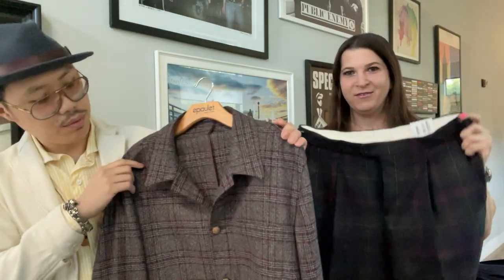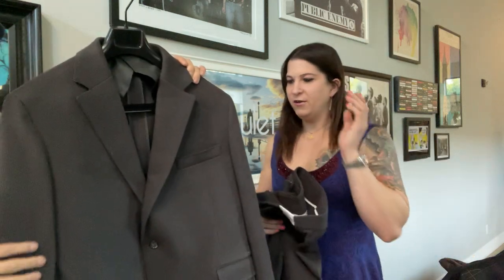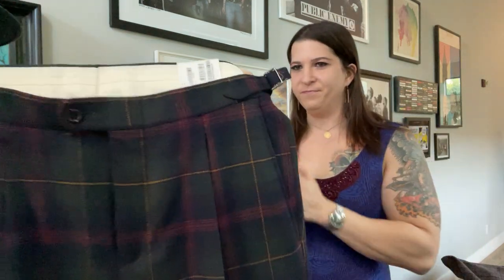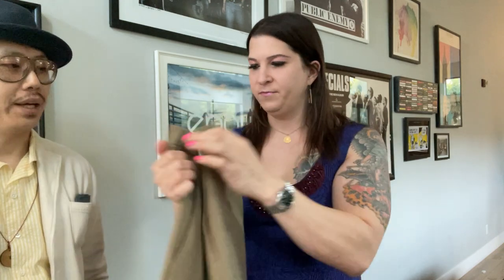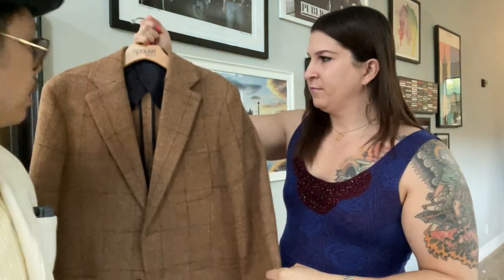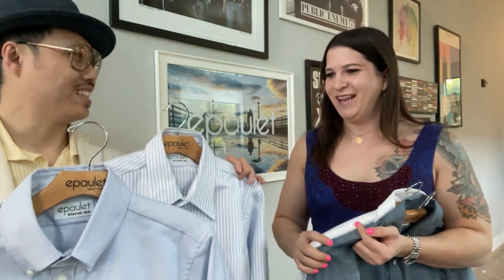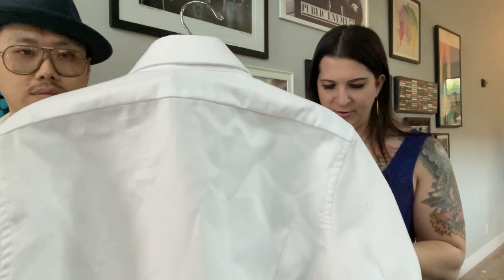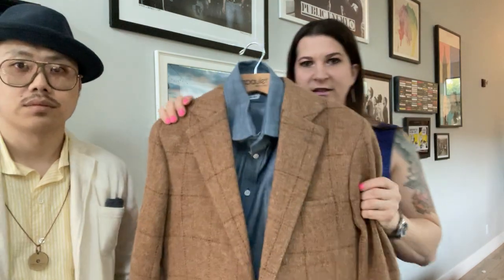Custom Clothing Unboxing: Suits, Trousers, and an Amazing Doyle